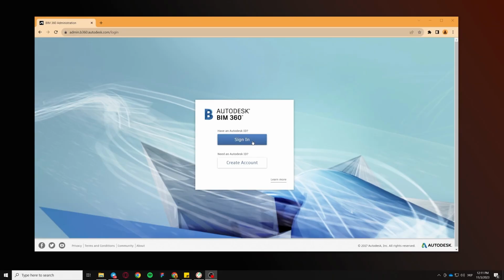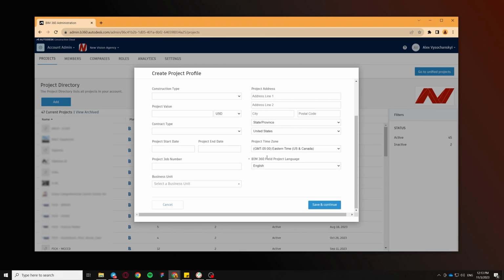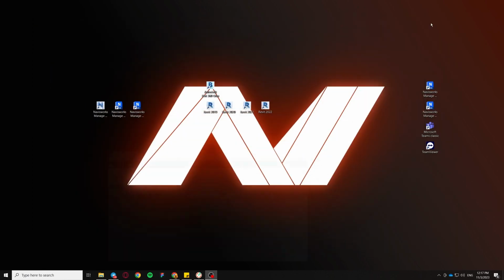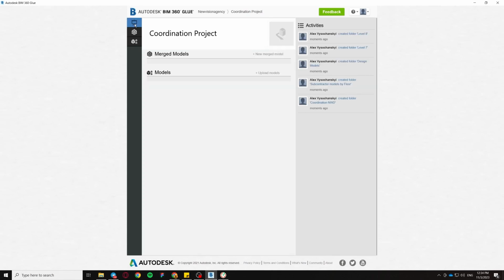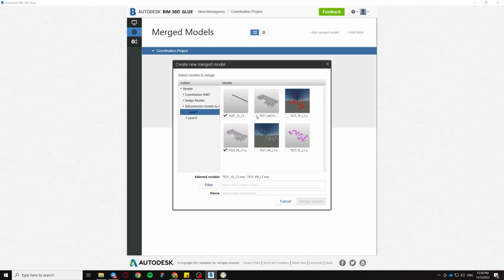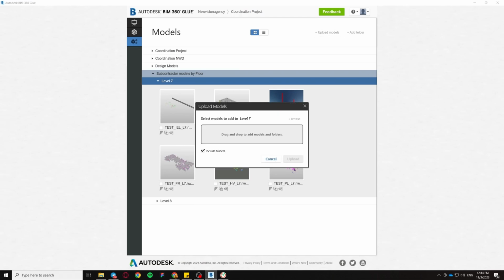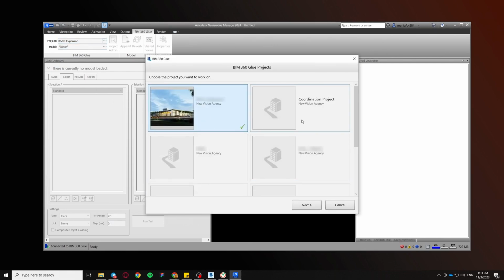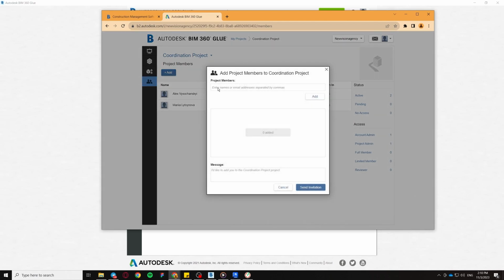How to Set Up a Coordination Space on BIM 360 Glue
In this tutorial we will show how to prepare the project environment for coordination on BIM 360 Glue.

0:00 Intro
0:20 Creating a BIM 360 Project
1:06 Activating BIM 360 Glue and other Services
1:18 Project member access
1:43 BIM 360 Glue overview
2:00 Creating folder structure
2:16 Uploading Files
2:38 Creating a Merged Model
3:18 Model versions tracking
3:29 Updating the model to a new Version
3:57 Access via Navisworks
4:19 Merged Model Versions tracking
4:26 Glue member access
4:49 Thanks for watching!